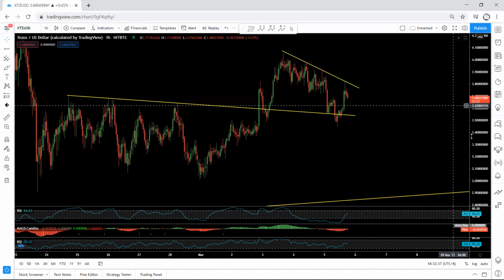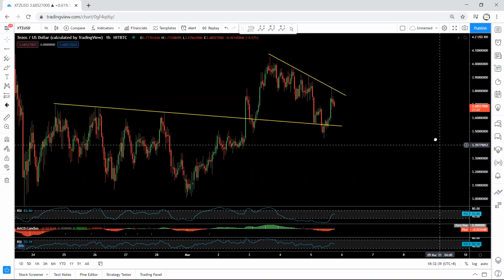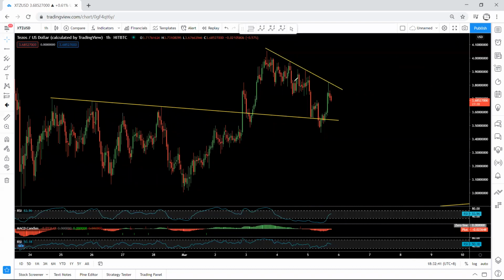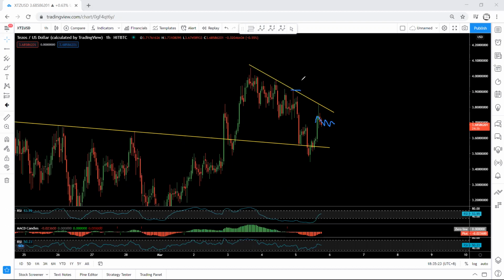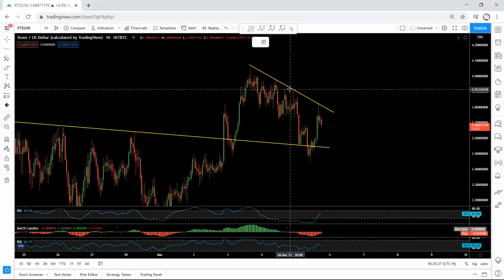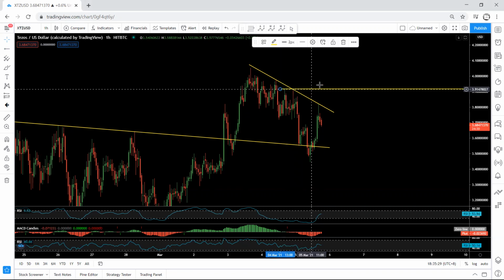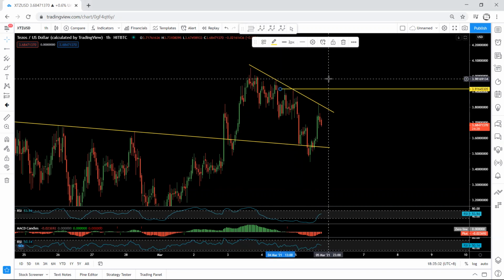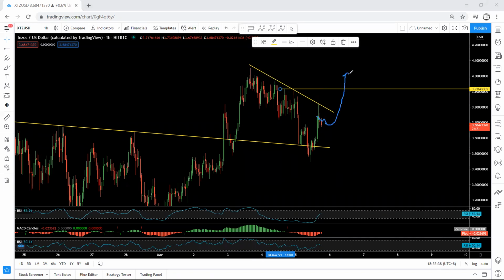XTZ - Tezos Technical Analysis for March 5, 2021 - XTZ